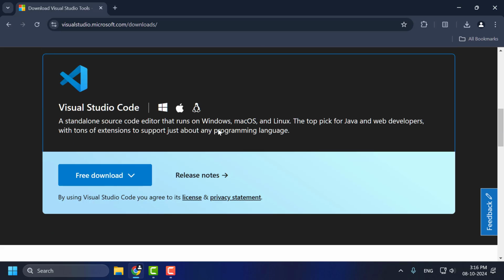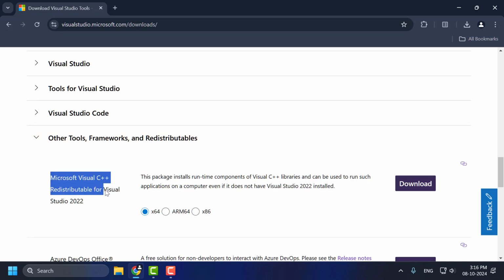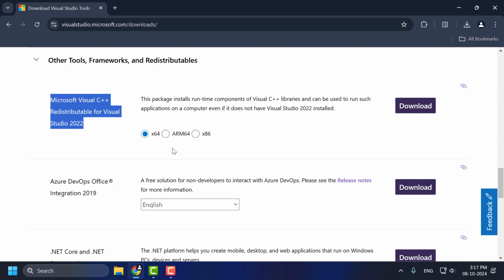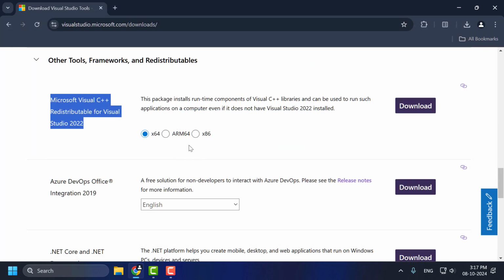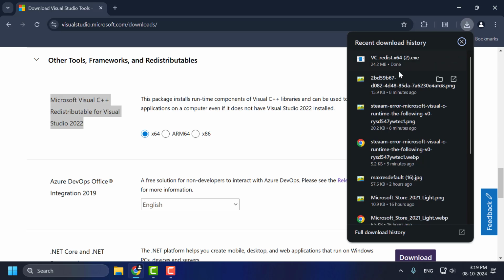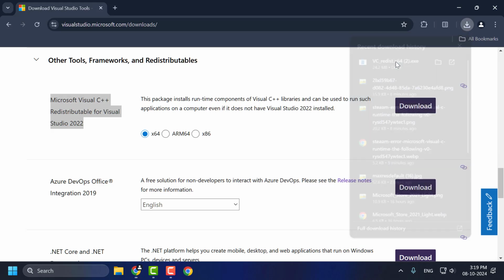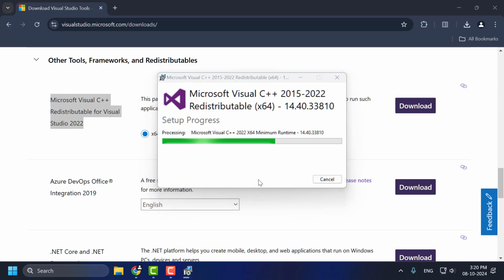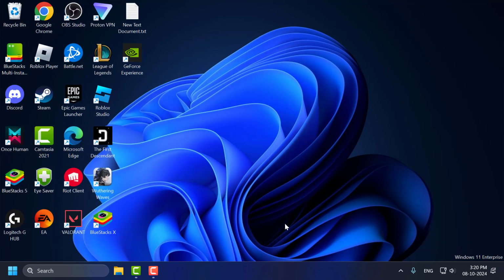Fix Error the Following Components Are Required to Run This Program Microsoft Visual C++ Runtime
This error occurs when the necessary Microsoft Visual C++ Redistributable files are missing or corrupted. To fix this, download and install the latest version of Microsoft Visual C++ Redistributable from the official Microsoft website. Make sure to install both the x86 and x64 versions if you're on a 64-bit system. After installation, restart your computer and try running the program again. If the issue persists, ensure your Windows is up-to-date and run a system file check using sfc /scannow in Command Prompt.

00:00 Intro
00:16 Solution

In This Video:
how to fix error the following components are required to run this program microsoft visual c++ runtime